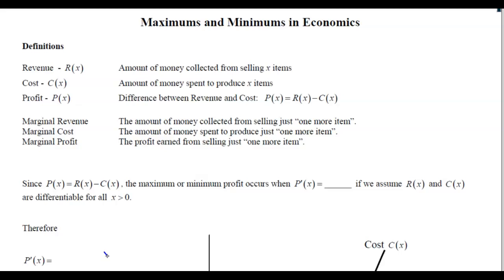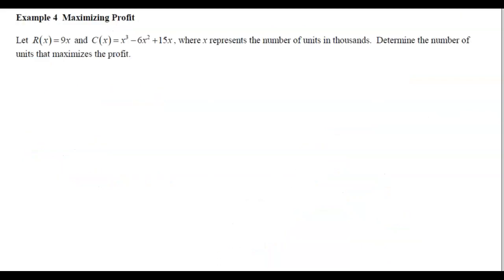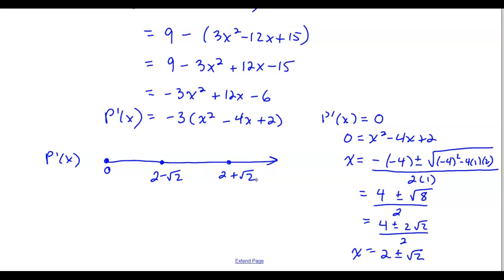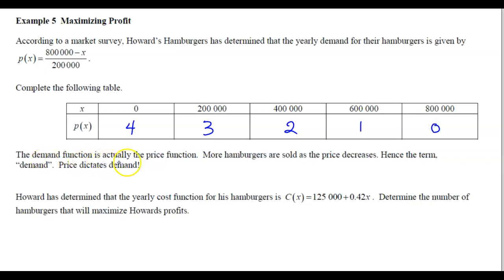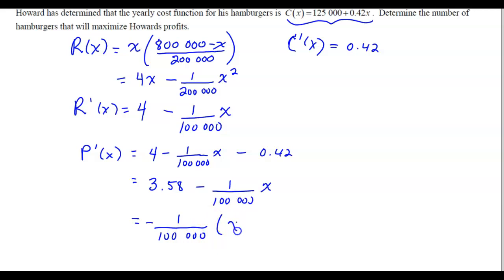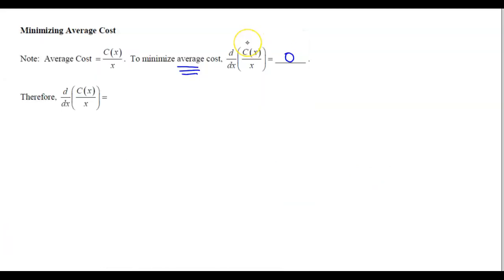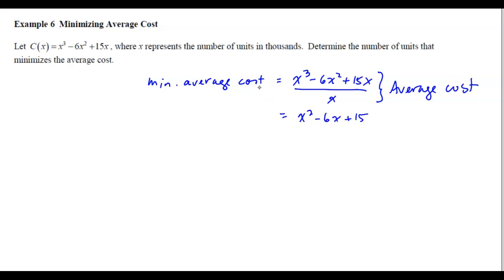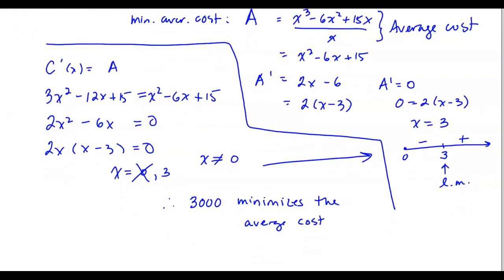5. Max and Min - Economics